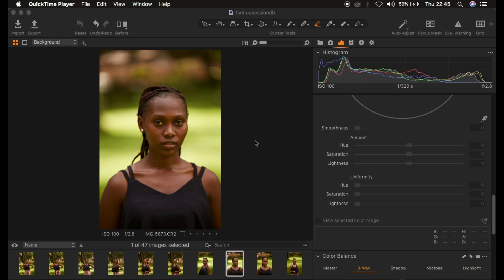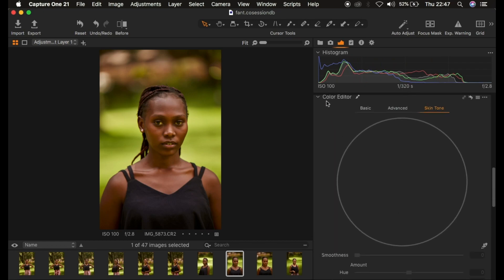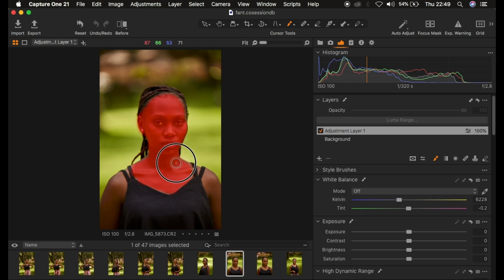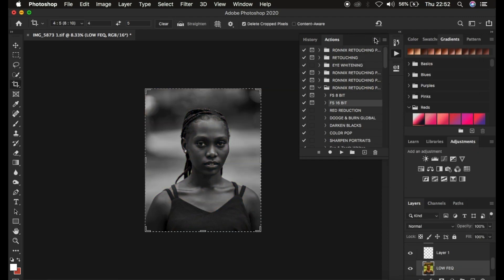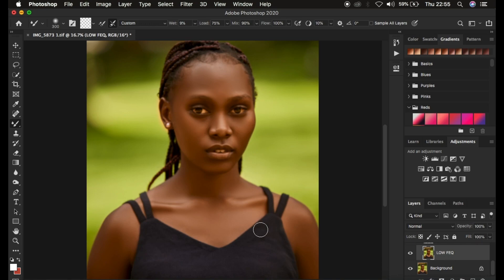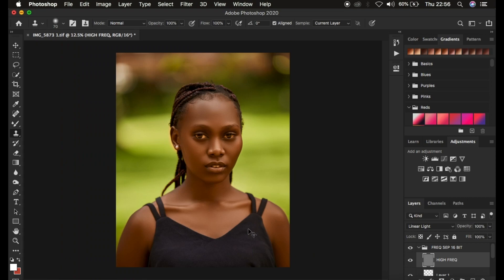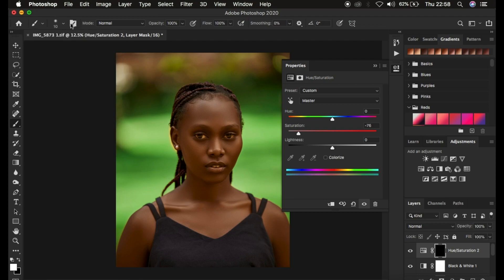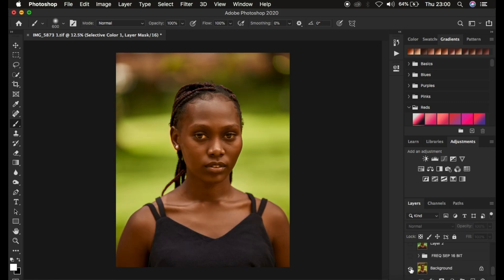High-End Skin Retouching and Color Grading Tutorial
In this tutorial learn Skin Retouching and Color Grading in Photoshop & Capture One From Start To End